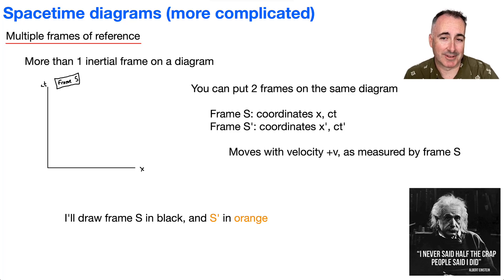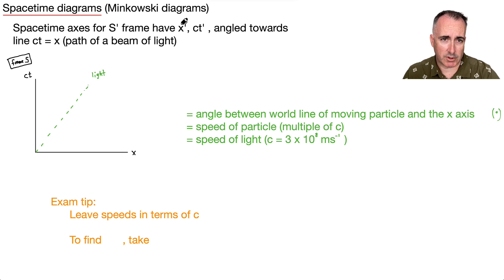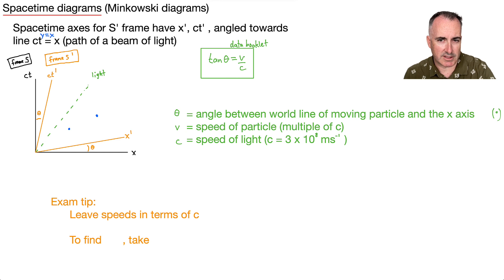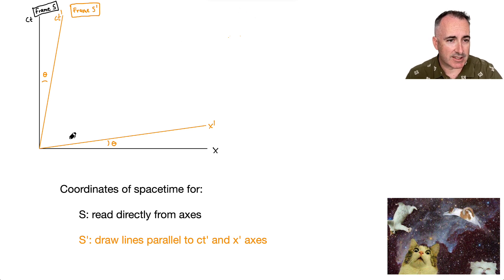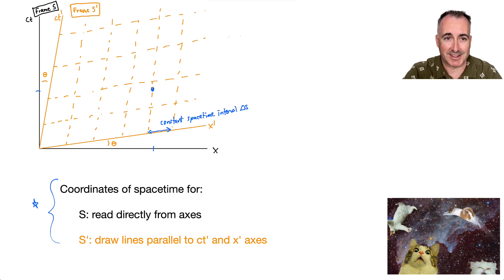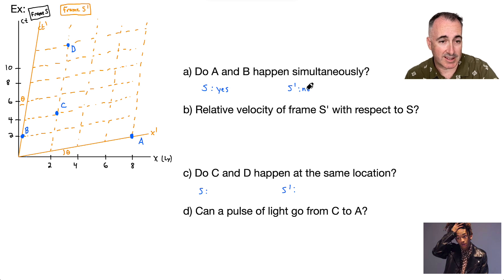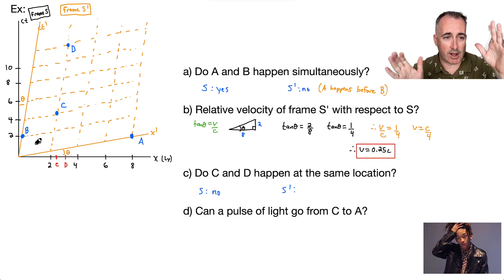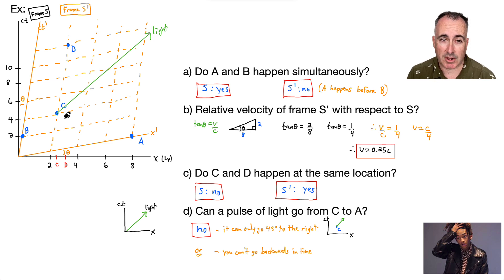A5.8 HL Spacetime diagrams more complicated [IB Physics HL]